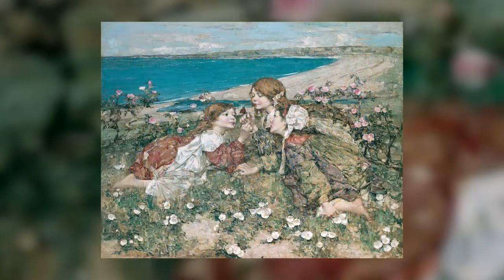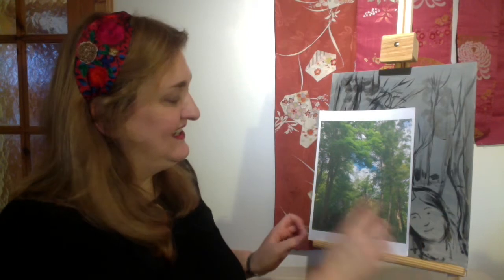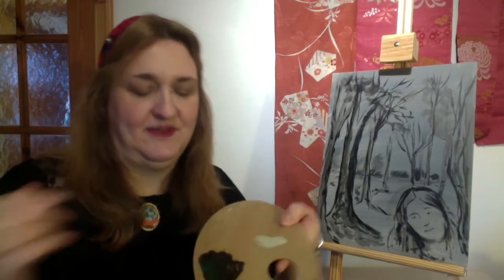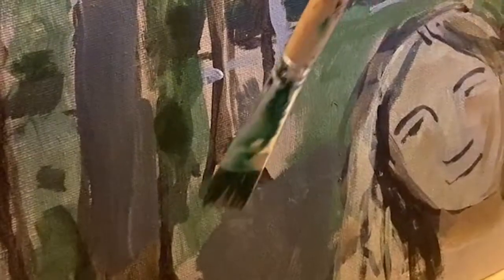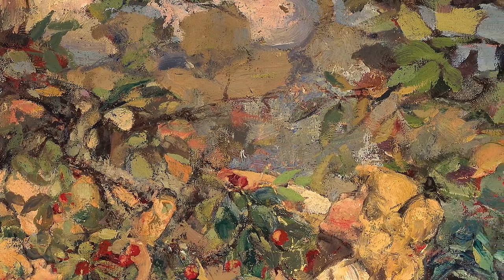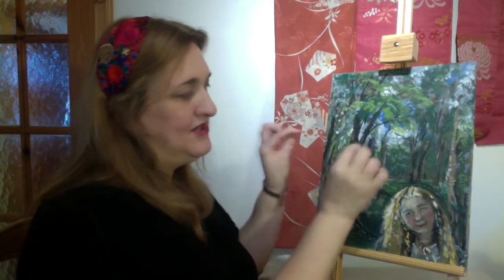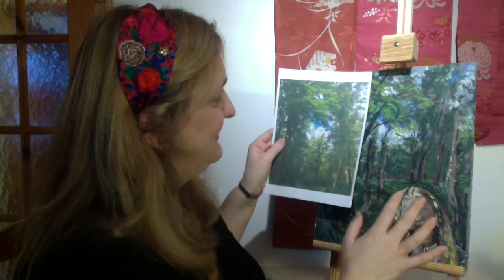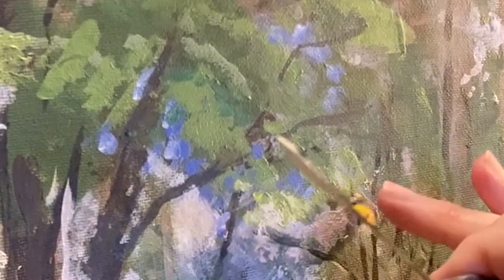Hornel & Henry Part 2 - Painting Workshop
Tessa Asquith-Lamb does a follow up art workshop inspired by paintings by E.A Hornel, including 2 of our own City Art Centre Hornel Paintings.